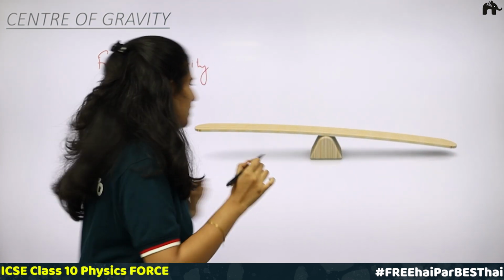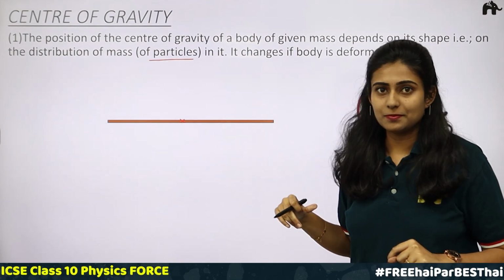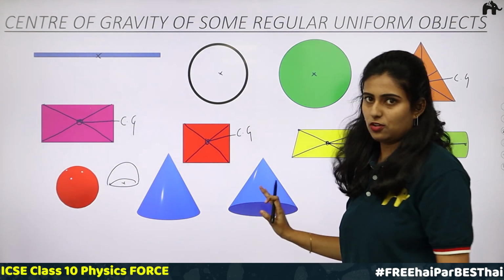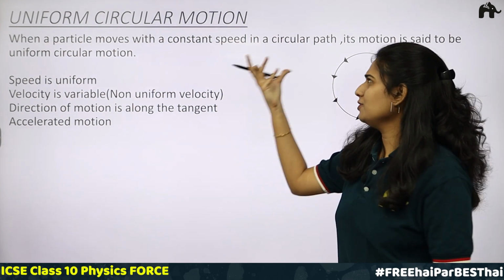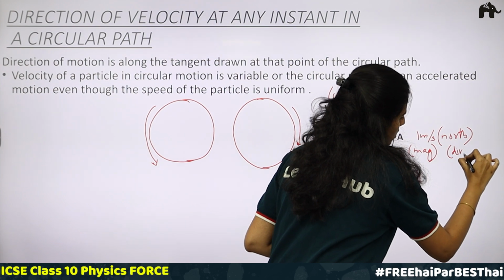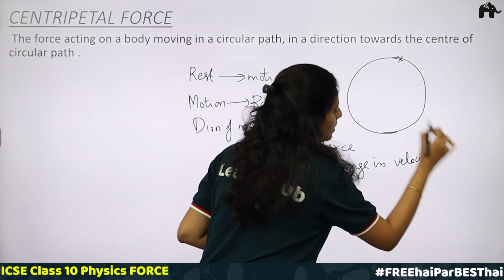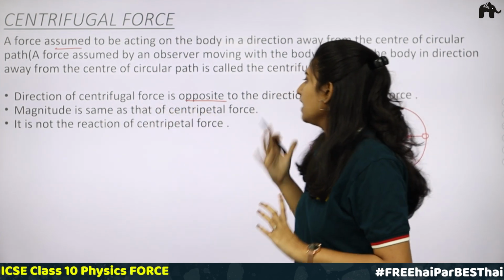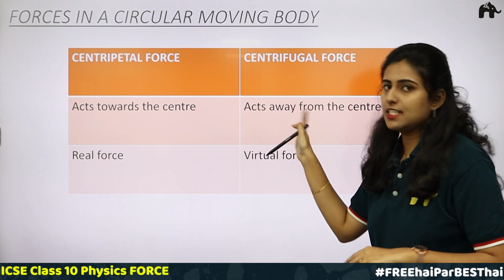Force - Centre of Gravity, Uniform Circular Motion Class 10 ICSE Physics | Selina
"Timestamp:
0:00 Introduction
00:43 Centre of Gravity
13:45 Centre of Gravity of some regular uniform objects
19:50 Centre of Gravity and the Balance Point
22:35 Determination of Centre of Gravity
26:14  Uniform Circular Motion
32:51 Direction of velocity at any instant in a circular path
35:45 Difference between uniform circular motion and uniform linear motion
40:32 Centripetal Force
44:13 Examples for Centripetal Force
48:36 Centrifugal Force
59:17 Forces in a circular moving body